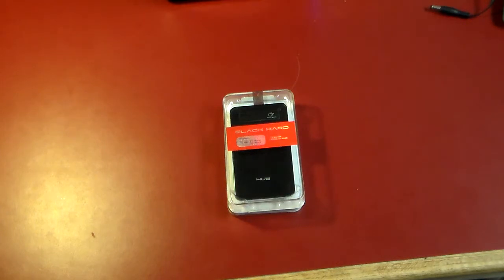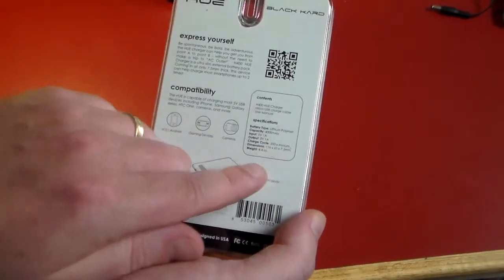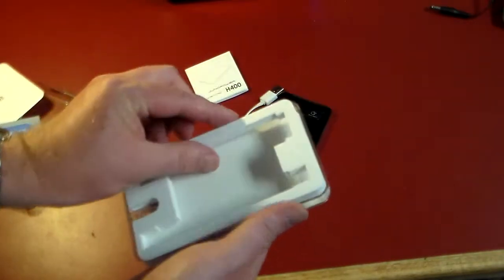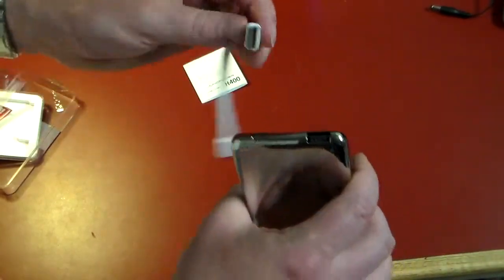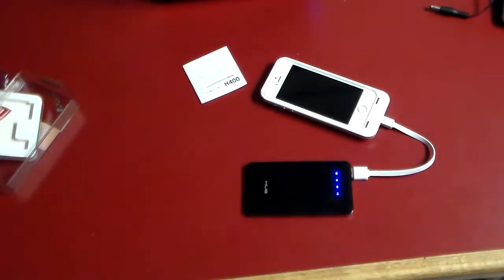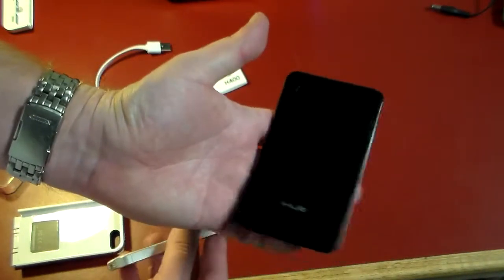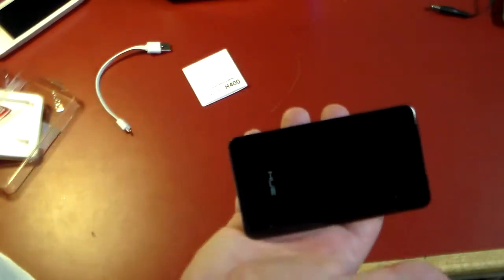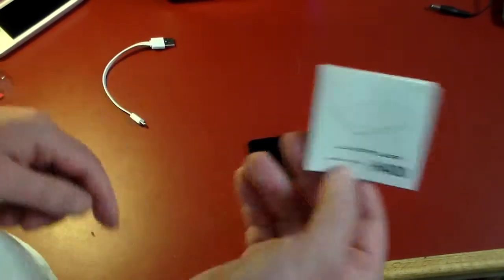Juno Power Hue Black Kard Slim 4000 mAh USB Charger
This 7.5mm thin 4000mAh USB charger is awesome. Very light and portable. Touch power, 5V 1A Input/Output for MP3, Smartphones, Cameras, Portable Gaming devices. One of my new favorite USB chargers.